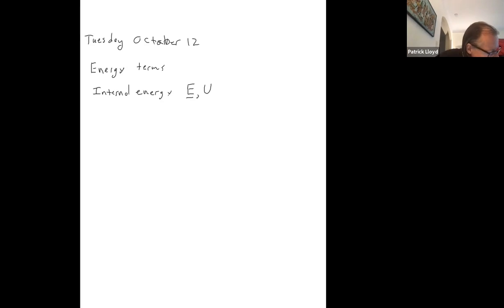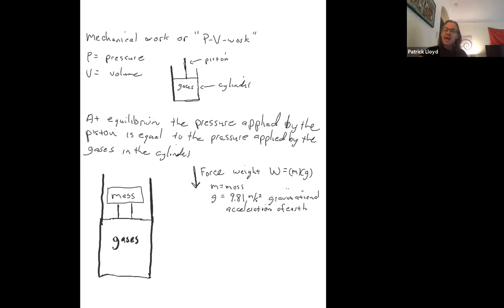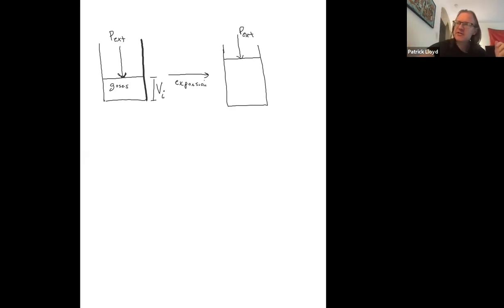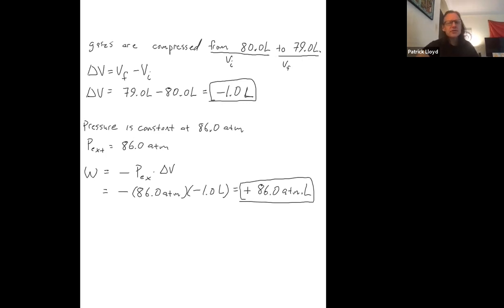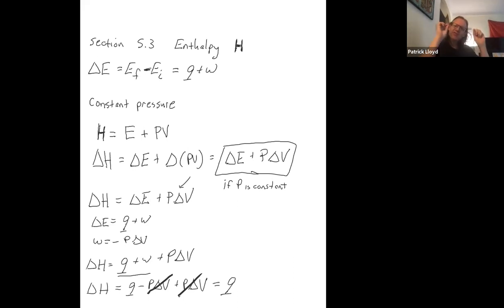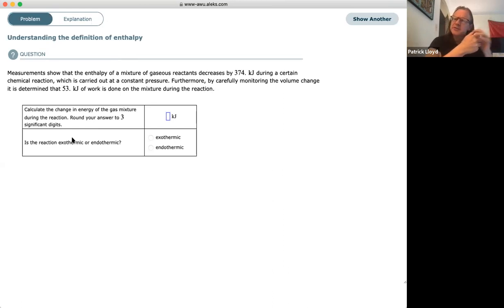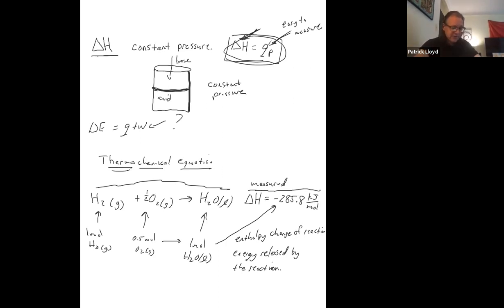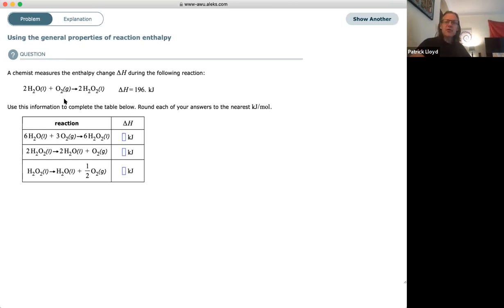Tuesday October 12 Reflections in General Chemistry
A discussion of enthalpy, work, heat, and internal energy; corresponding to section 5.3.